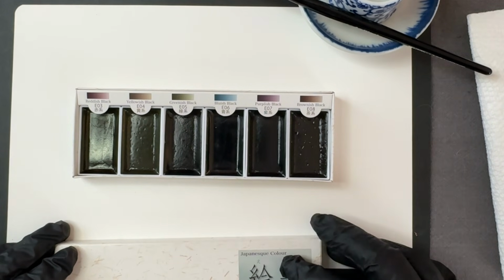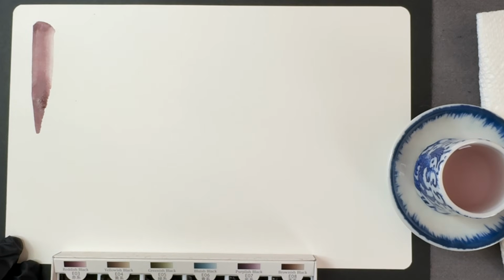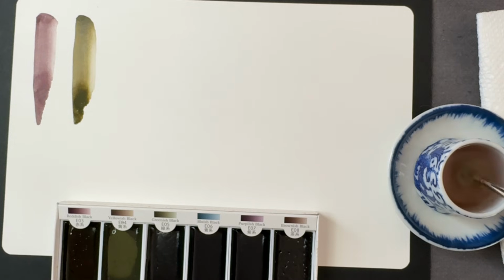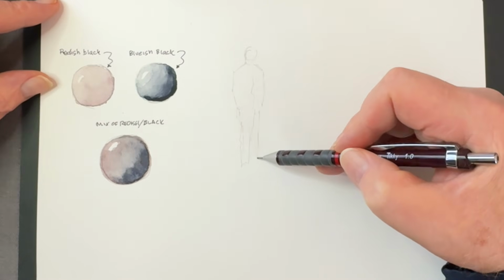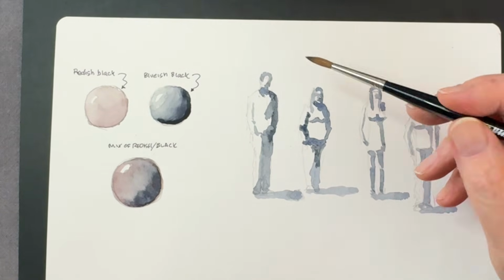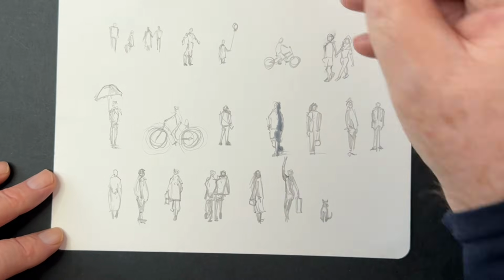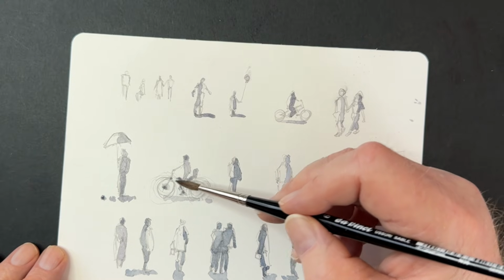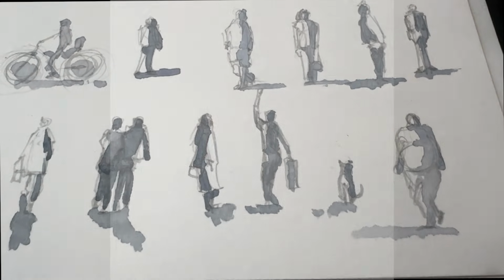Boku-Undo Shadow Black Paints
In this episode I'll take a look at the Japanese paints from Boku-Undo. There are six paints in this little set and include black tones. Forgive my pronunciation of names in this video as I am not a native Japanese speaker. Details below on the safety and where to get these paints.

$11 US as of Jan 2025

Credits:
Video production and content: Marty Owings

Schmincke Watercolor Set
Schmincke Gouache Set
Caran d'Ache Gouache
Richeson - Casein Paint Underpainting Set
Richeson - Casein Artist Color Theory (Set of 6)
Richeson - Artist Casein Colors, Set of 12
da Vinci Cosmotop Spin Short Handle Flat 10
da Vinci Casaneo #6 Flat
Princeton Velvetouch Size 1/2
Escoda Versatil Round, Size 6
Escoda Versatil Round, Size 2
Faber-castell Tk - 9400 Clutch Pencil Hb 2mm
Caran d’Ache Fixpencil (2mm Lead Holder)
Caran d'Ache Museum Aquarelle Watercolor Pencils

Field Sketching Gear I can recommend:
Manfrotto 190 Tripod (Made in Italy)
Amazon Lightweight Tripod
Versa-Brella Umbrella
G4Free Large Umbrella
Jansport Backback
U.Go Pochade Sketch Easel
Umbrella Clamp
Aluminium Folding Table

I am a brand Ambassador for Lochby. Learn more about Lochby and it's great gear